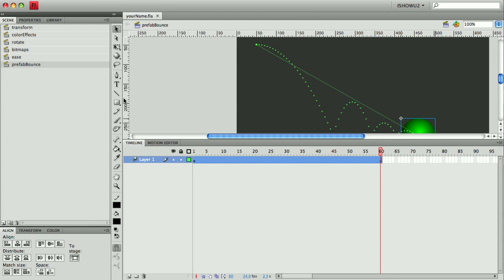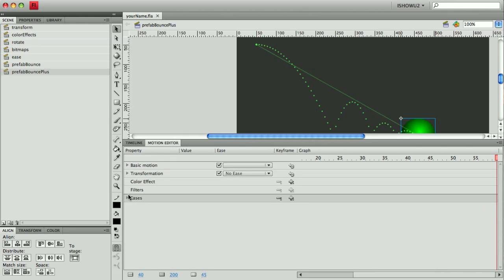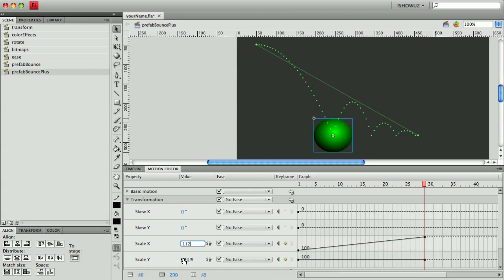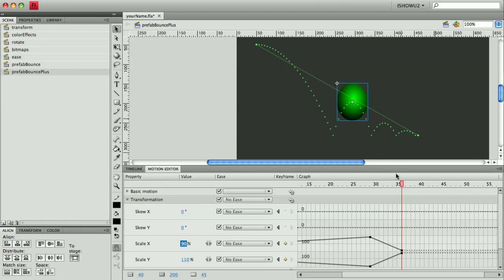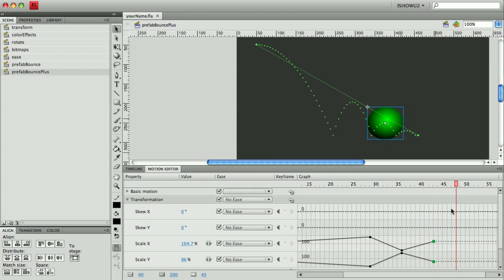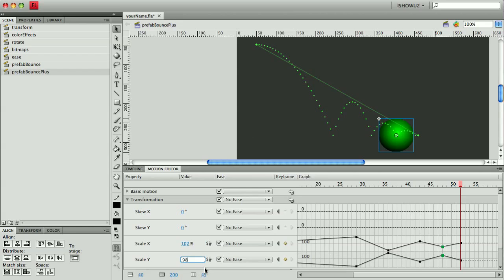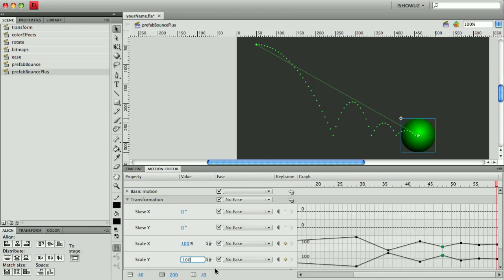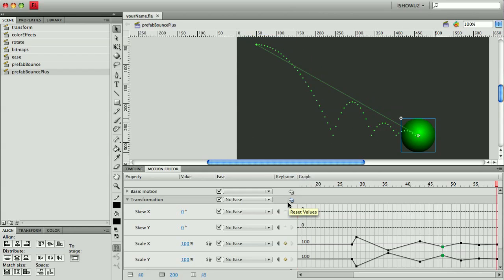Intro to the Flash Motion Editor, Part 2 of 2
After creating a bounce in the motion editor (see Part 1), add squash & stretch for a more lively, "cartoon-like" bounce.